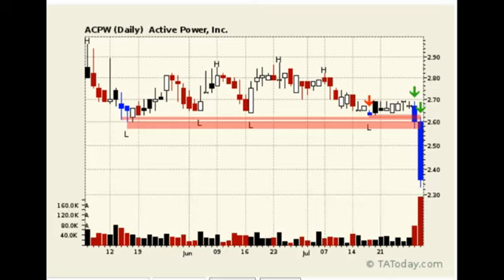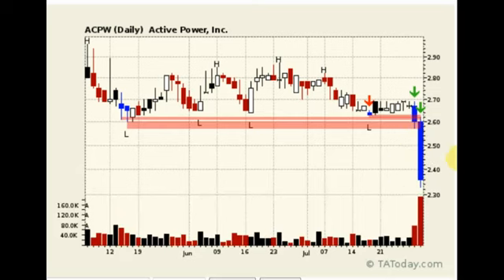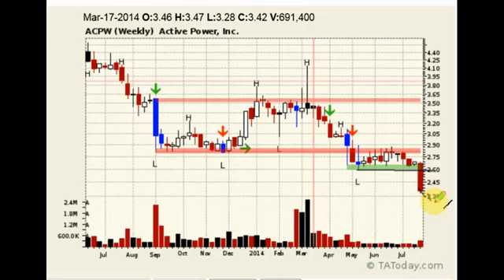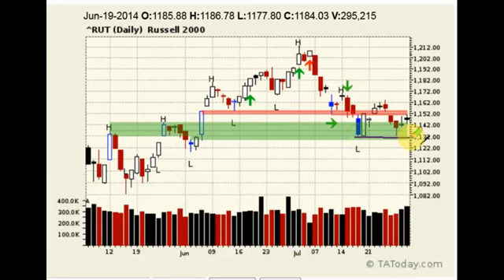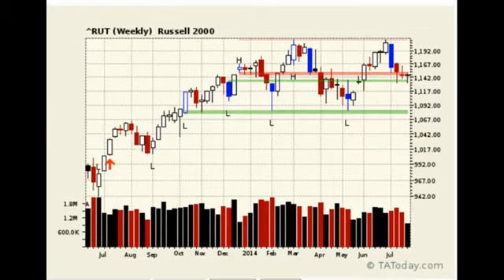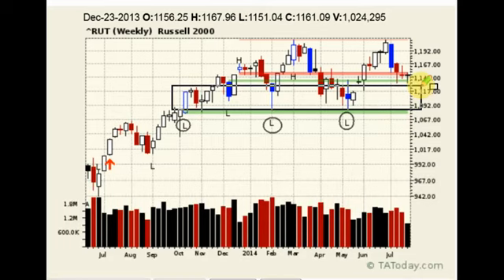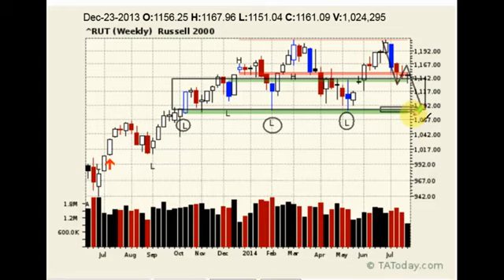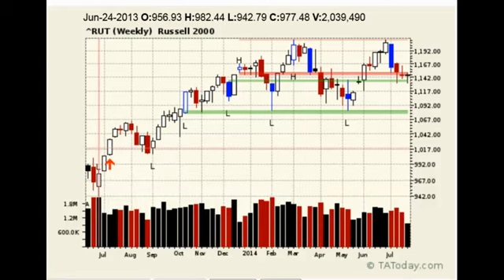One Minute Trade Multiple Swing Point Breaks a Deadly Set up July 31, 2014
One of the most powerful set-ups in neoclassical thoughts is the break of multiple swing point lows. As we all know, when markets move down, they do so fast. When multiple swing point lows break and especially on multiple time frames, the move can be swift and deadly. In this short video we review this concept and consider it on the indexes.